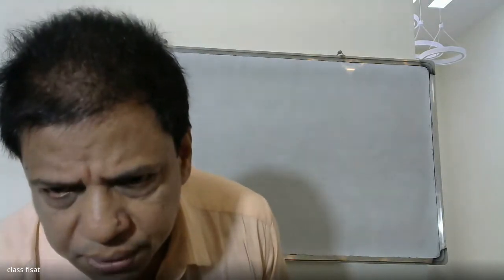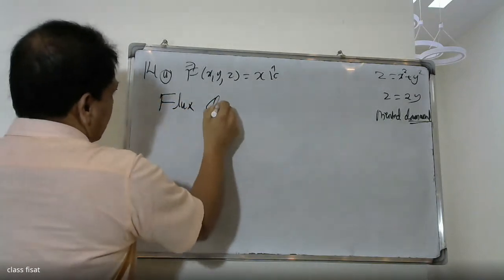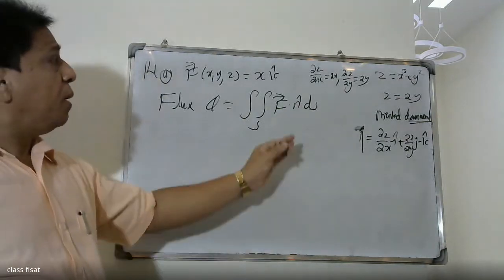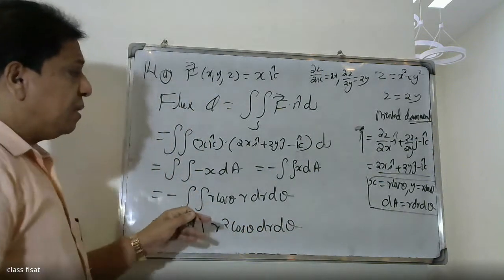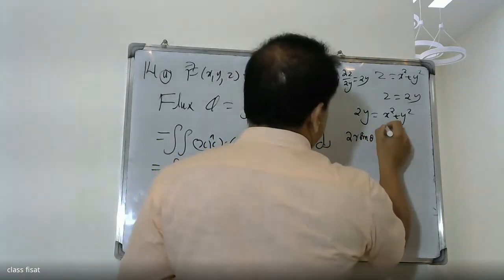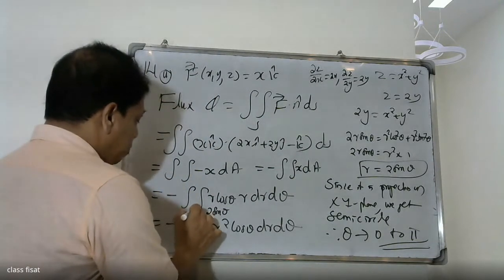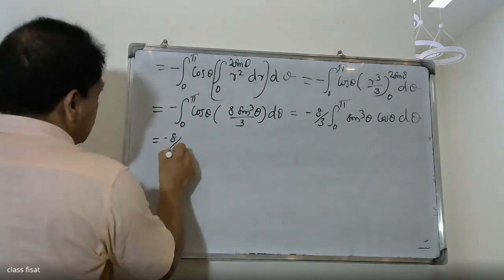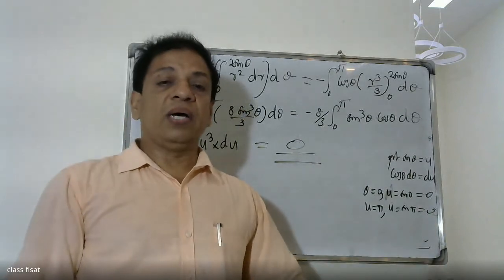ANSWER KEY-QUESTION -14(a)(AN- SESSION) | MAT-102 |KTU-2019 SYLLABUS I SEM-S2